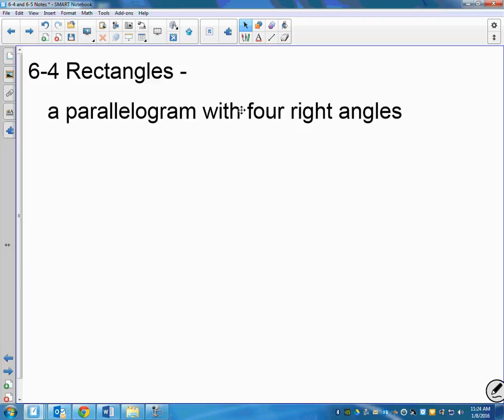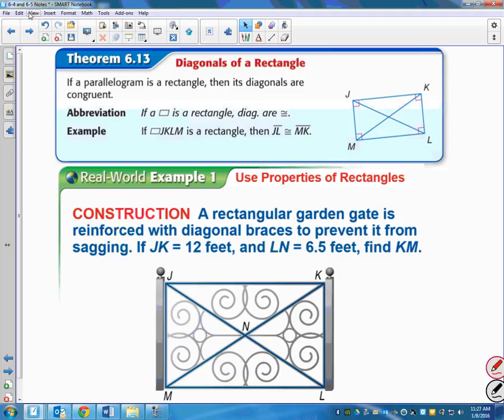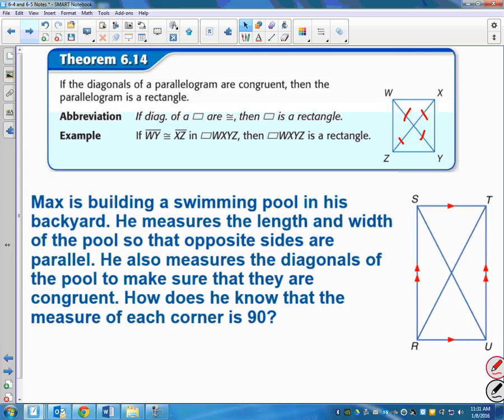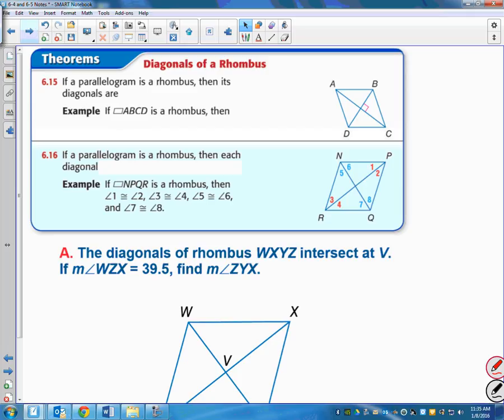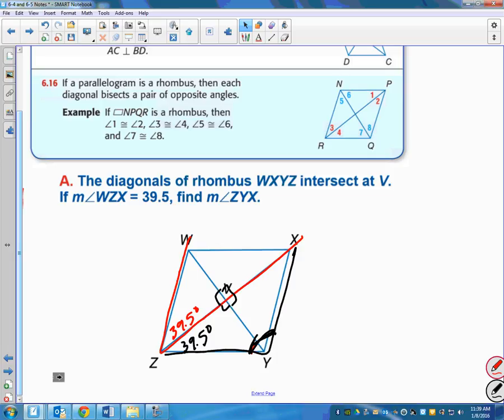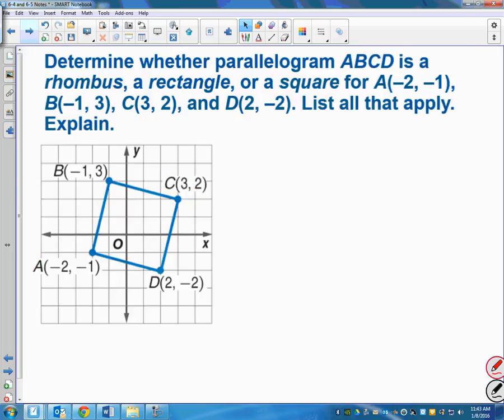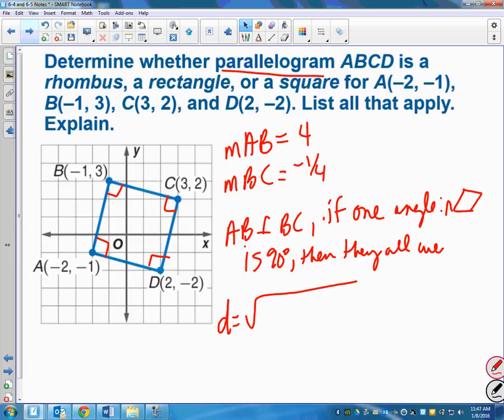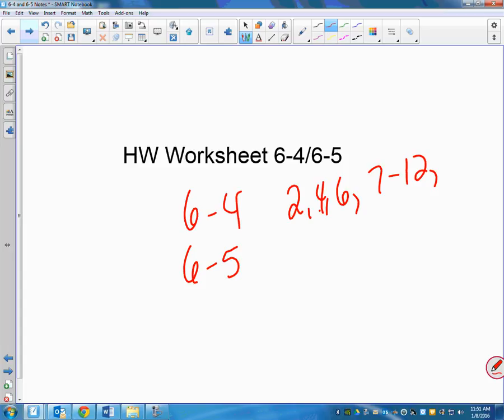6 4 and 6 5 Notes geometry